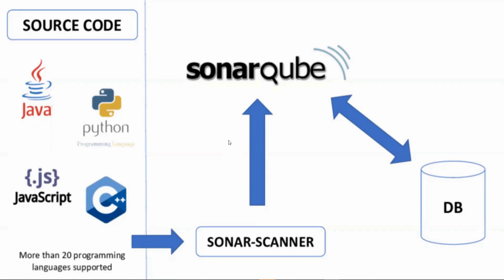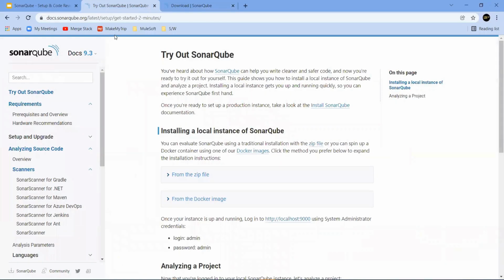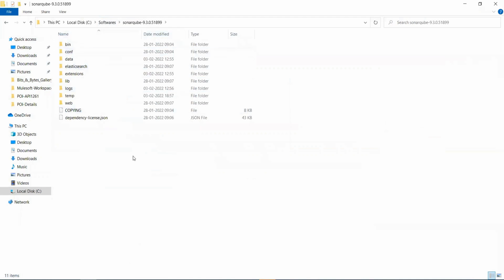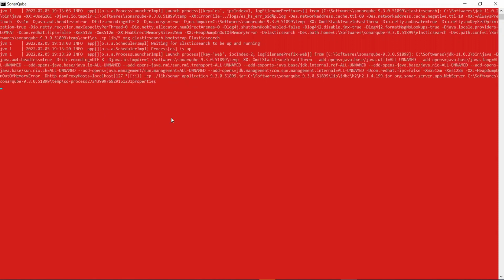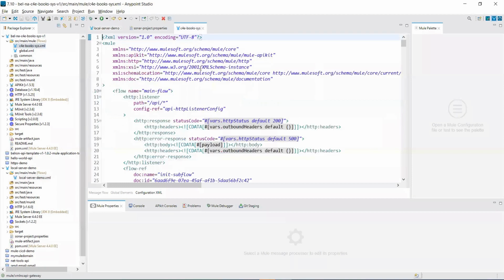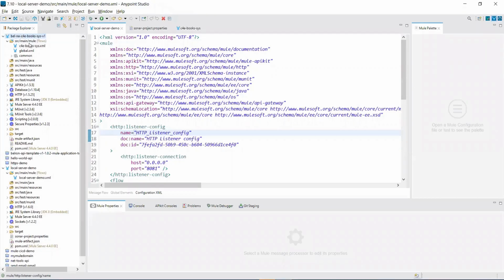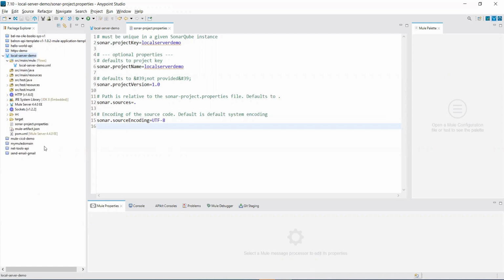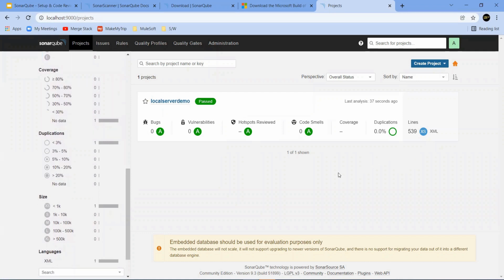SonarQube Scanner for MuleSoft Maven Project | detect bugs | code smells | security vulnerabilities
SonarQube executes rules on source code to generate issues.
There are four types of rules:
- Code Smell (Maintainability domain)
- Bug (Reliability domain)
- Vulnerability (Security domain)
- Security Hotspot (Security domain)

Adding coding rules using Java
Writing coding rules in Java is a six-step process:
- Create a SonarQube plugin.
- Put a dependency on the API of the language plugin for which you are writing coding rules.
- Create as many custom rules as required.
- Generate the SonarQube plugin (jar file).
- Place this jar file in the SONARQUBE_HOME/extensions/plugins directory.
- Restart SonarQube server.